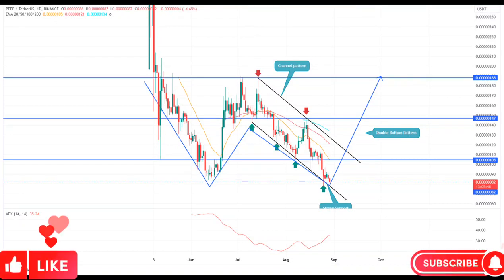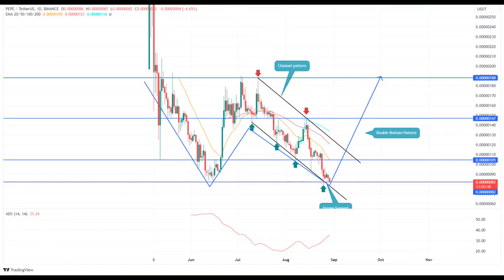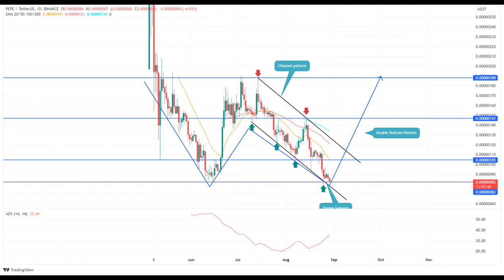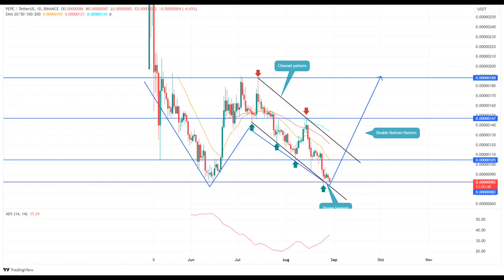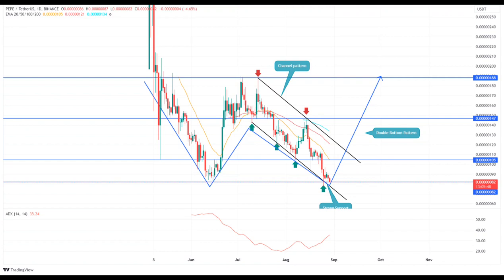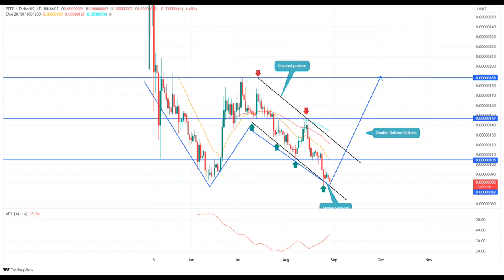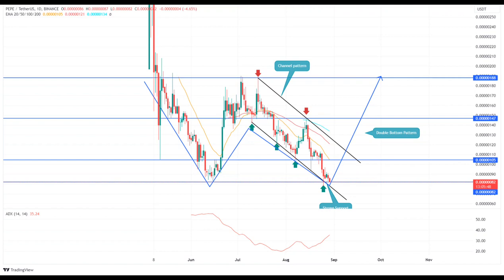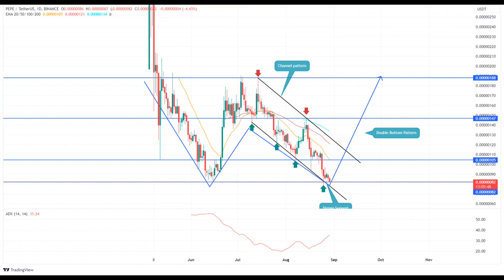PEPE Coin Price Prediction 2023 / PEPE Coin News Today / PEPE Coin Technical Analysis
Hello everyone. in this video, we shared PEPE coin analysis and PEPE price prediction with you.